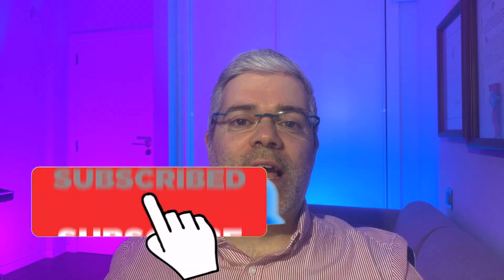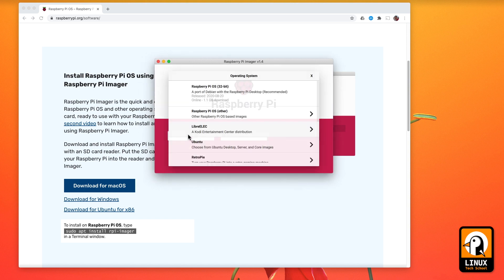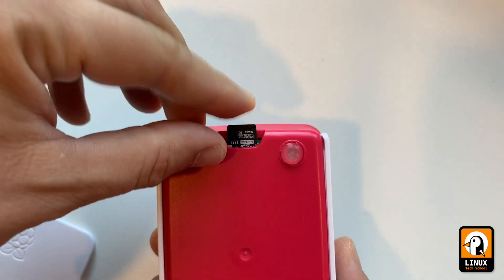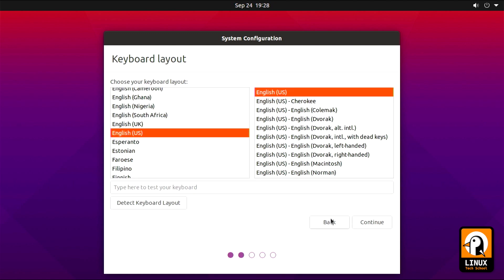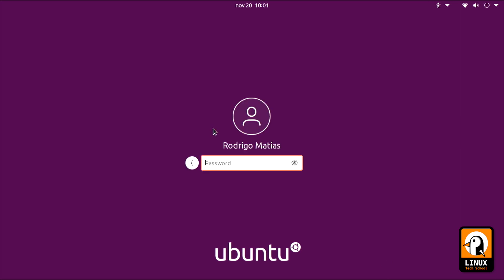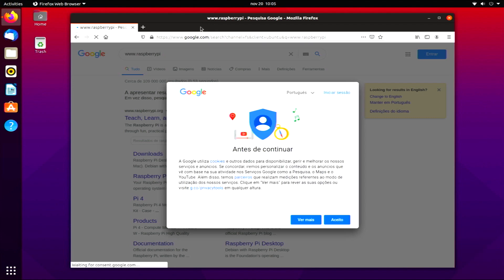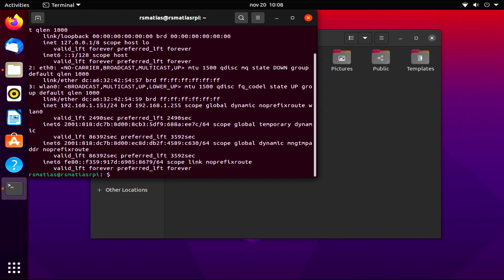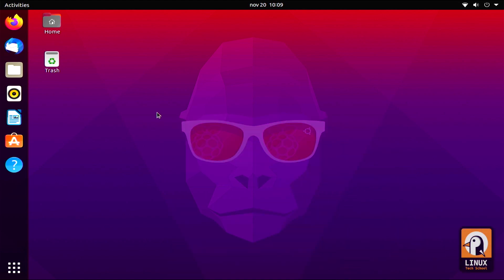How to install Linux Ubuntu 20.10 on a Raspberry Pi 4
Hi everyone,

In this video I'll show you how to install Linux Ubuntu 20.10 on a Raspberry Pi 4 board.

My bill of materials for this experiment was:

- 1 Raspberry Pi 4  with 4GB+ RAM
- 1 Power Supply for Raspberry Pi 4

- 1 microSD Card Kingston Industrial 8GB+

- 1 microHDMI to HDMI cable
- 1 USB keyboard
- 1 USB mouse

webpage.

Regards,
Rodrigo Matias